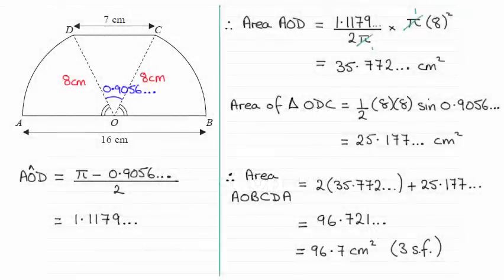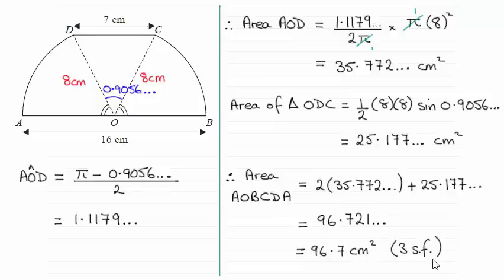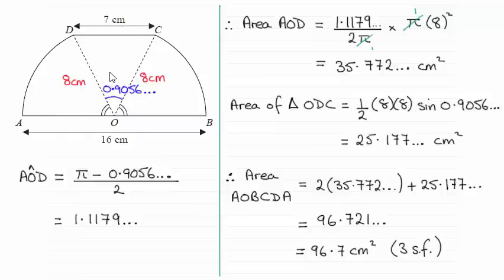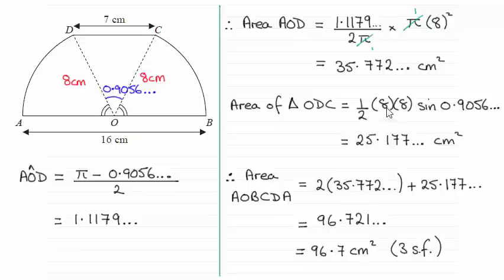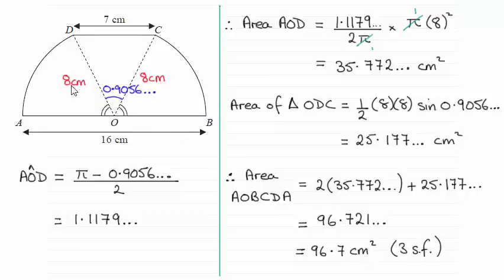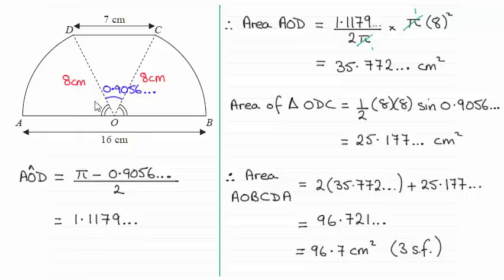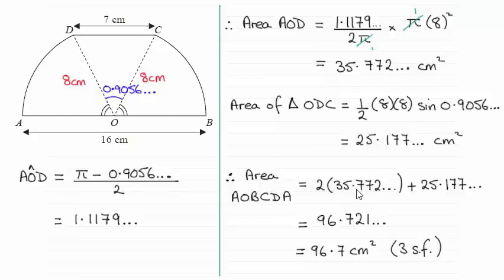Edexcel Core Maths C2 June 2015 Q4(c) : ExamSolutions Maths Revision